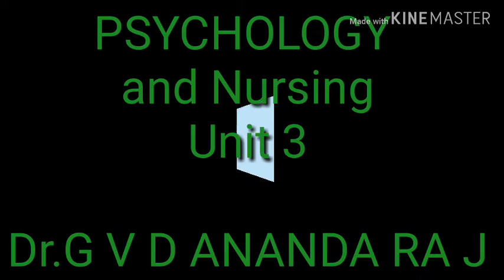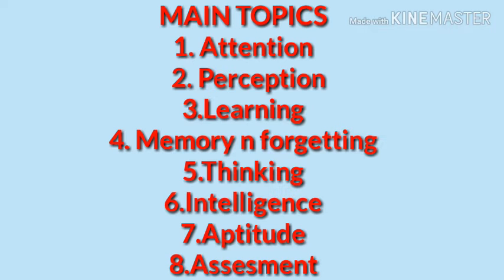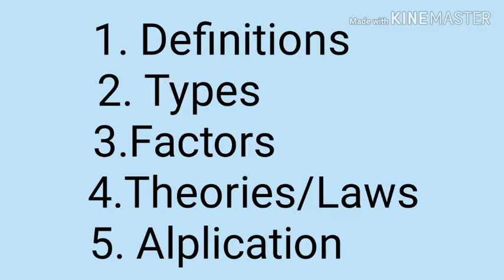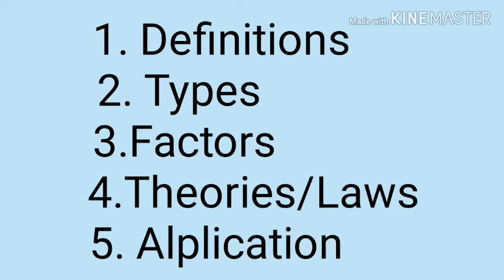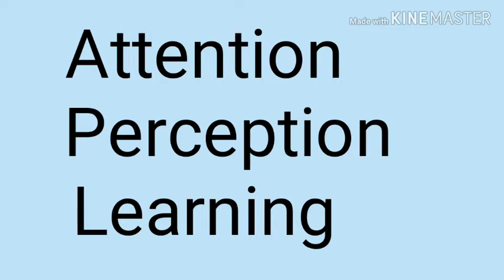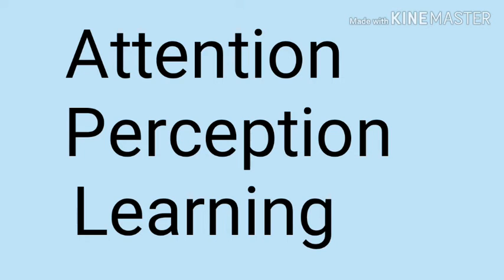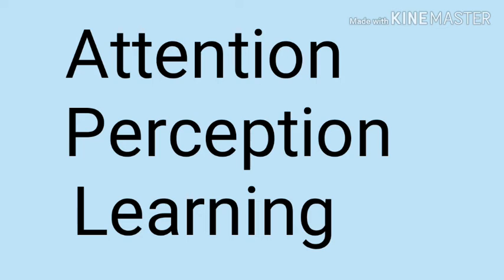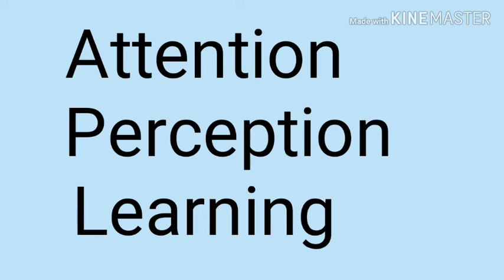PSYCHOLOGY and NURSING. UNIT 3 A, Dr. G V D ANANDA RAJ